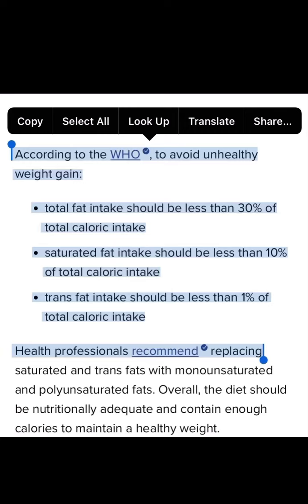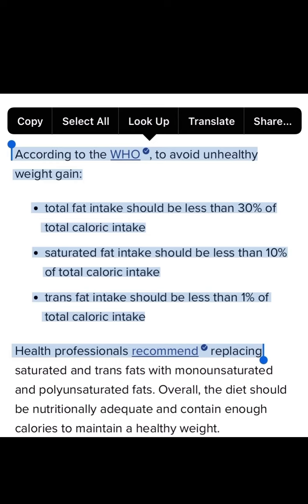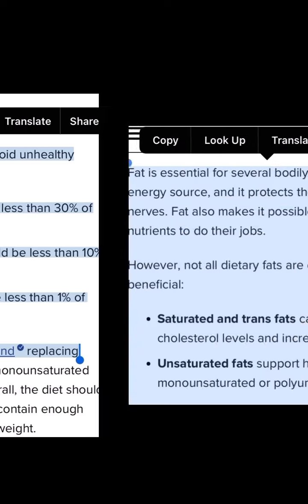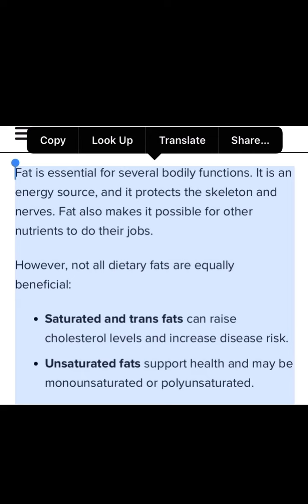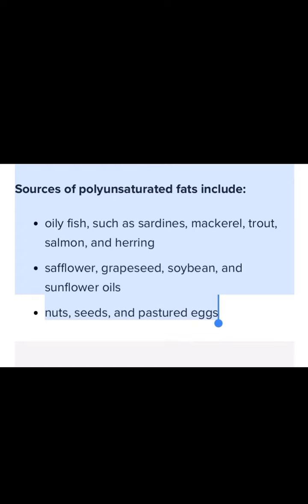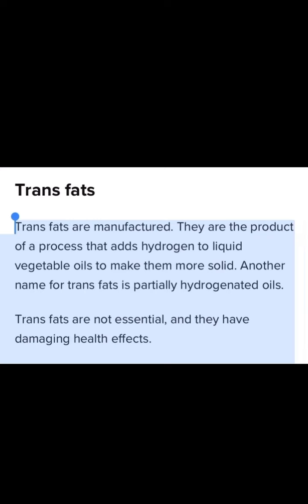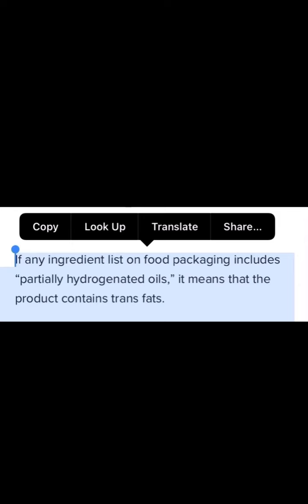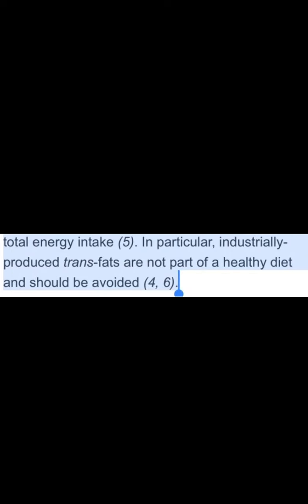HOW MUCH FAT SHOULD YOU CONSUME DAILY-saturated V unsaturated fats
Good Fats V Bad Fats

In this video, Healthy meal planning for beginners. Suggestions shared from the WHO(world health organization)On what should be included in planning your daily healthy meals. Suggestions on how much our daily Fat intake should be.

Learning to Eat Healthy-How to Start eating Healthy

Welcome:)
Please join me on this journey of learning food and nutrition, in an effort to change
my eating habits to become MORE conscious and knowledgeable about the foods
I put in my body. Researching food basics and sharing what I learn with you as motivation

Will be Sharing the tips that I find the most helpful when transitioning into healthier eating habits.  I hope the food and nutritional information shared, and simple steps will help to make healthy eating a bit easier and a lot more enjoyable for you and me:)

doctor and nutritionist before starting any new diet.